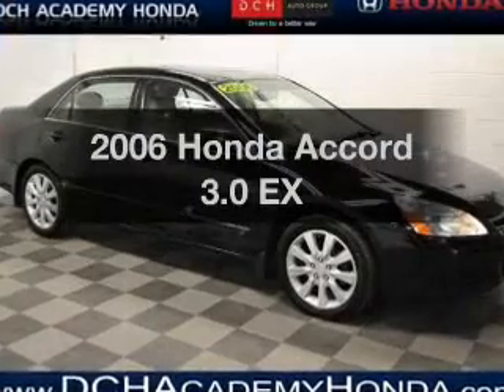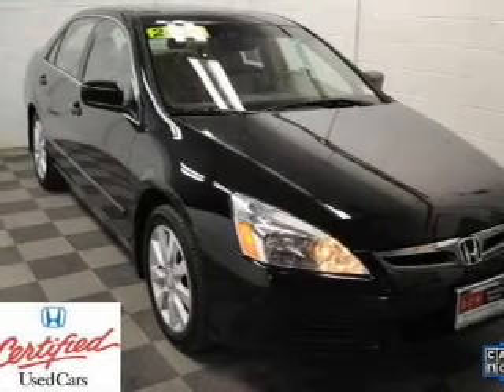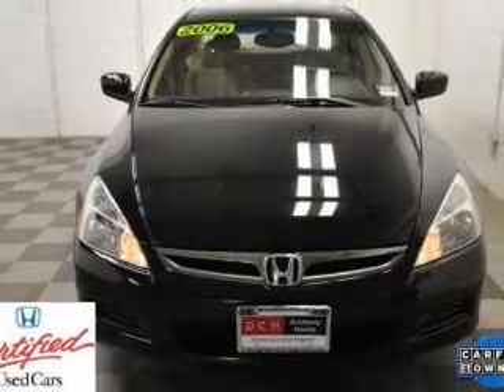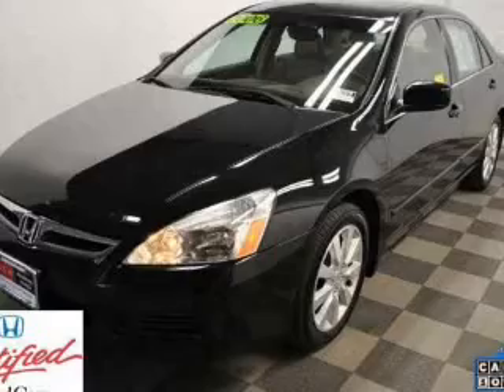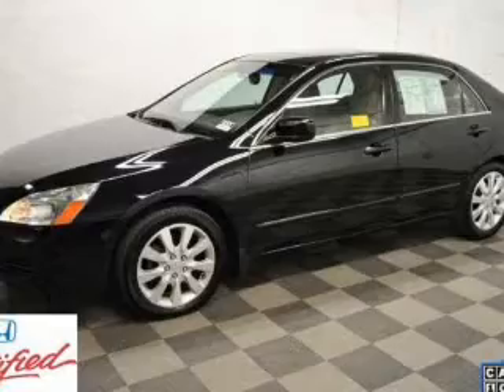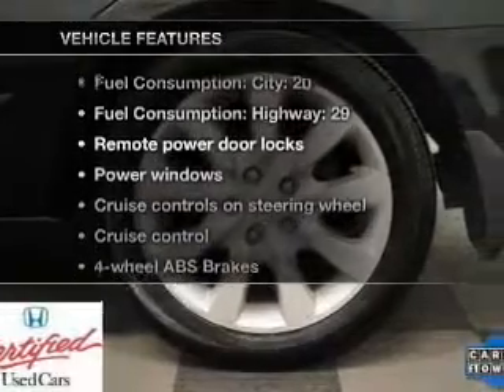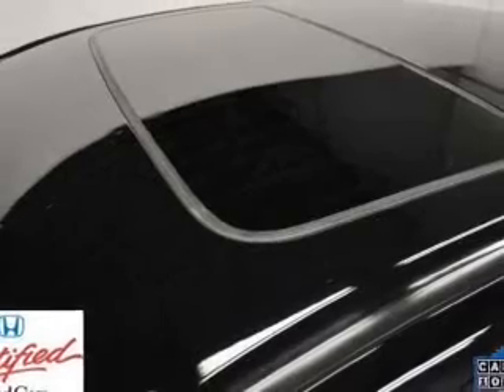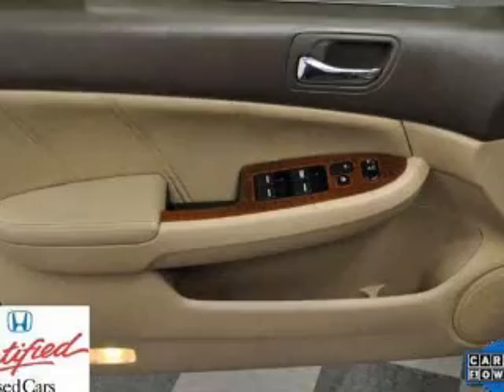2006 Honda Accord - Old Bridge NJ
Year: 2006
Make: Honda
Model: Accord
Trim: 3.0 EX
Engine: 3.0 liter 6 cylinder 24 valve
Transmission: 5-Speed Automatic
Color: Black
Mileage: 63680
Address:
1101 US highway 9